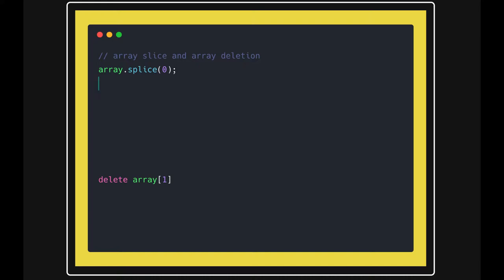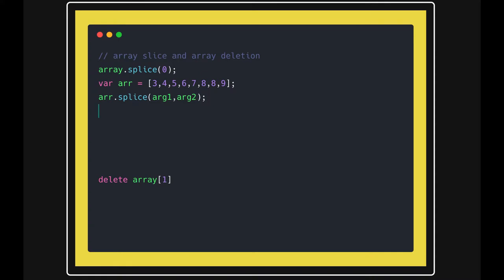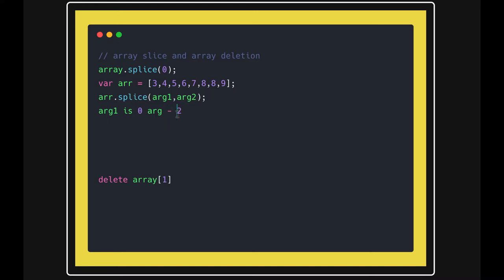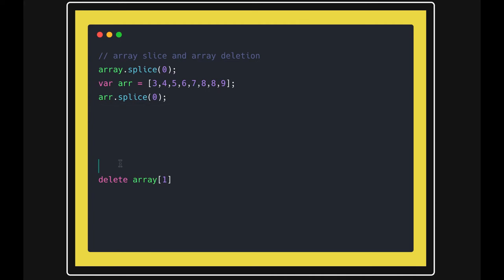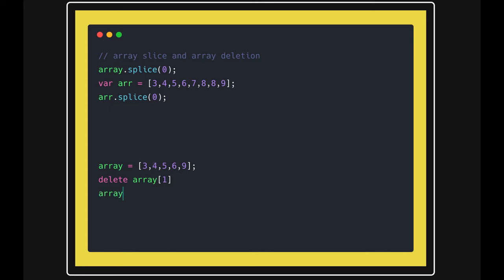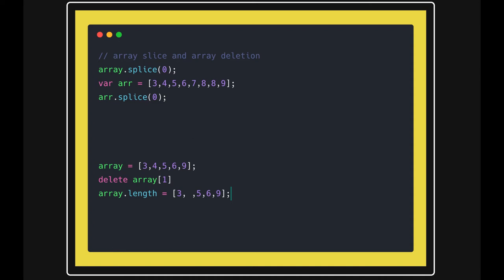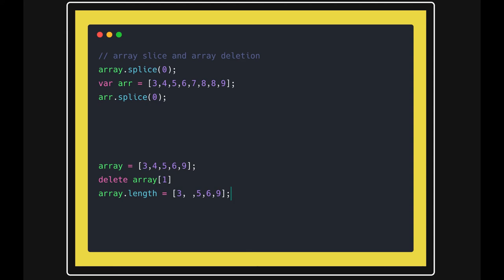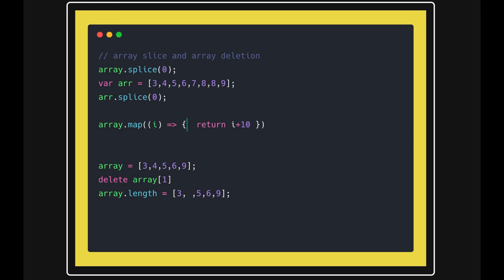Array Prototype Method splice in Javascript #30